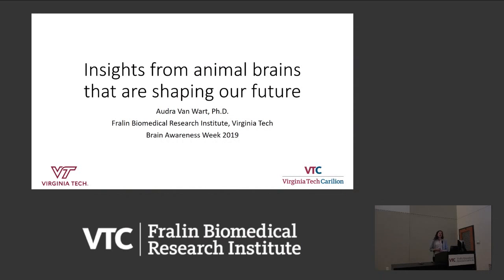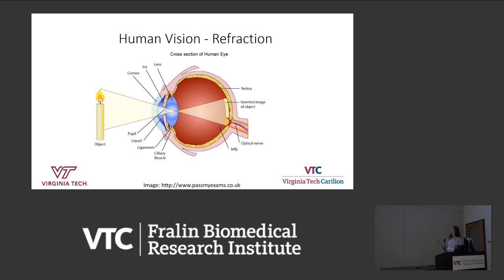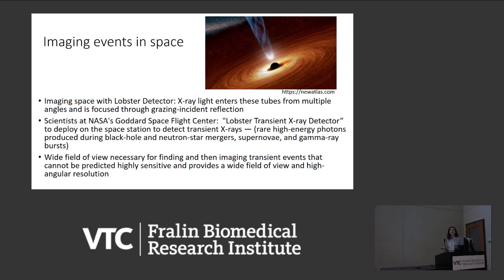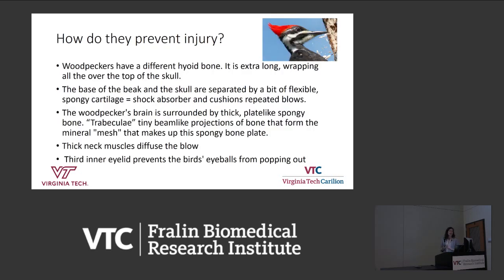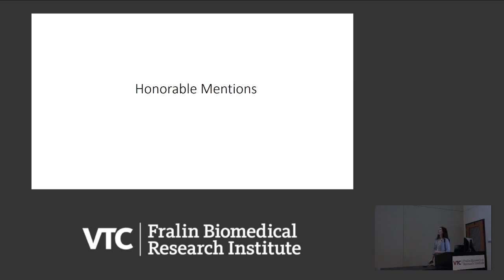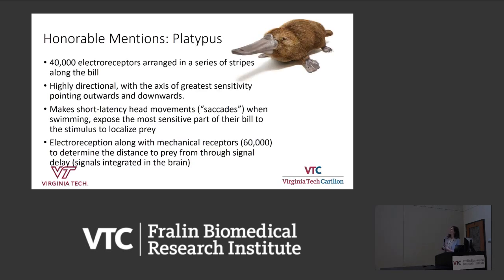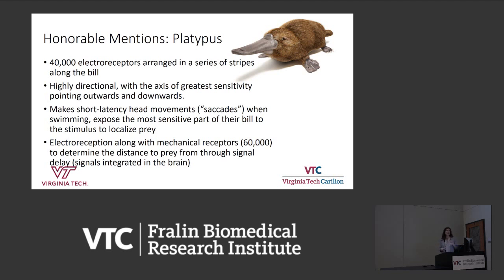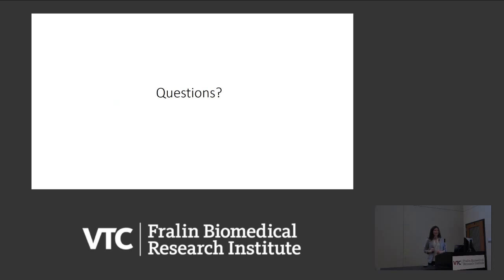Insights from Animal Brains that are Shaping Our Future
Audra Van Wart, Ph.D.
Director of Education and Training, and Administrative Assistant Professor, Fralin Biomedical Research Institute at VTC
Assistant VP for Health Sciences Education, Virginia Tech
Assistant Professor of Psychiatry and Behavioral Medicine, Virginia Tech Carilion School of Medicine